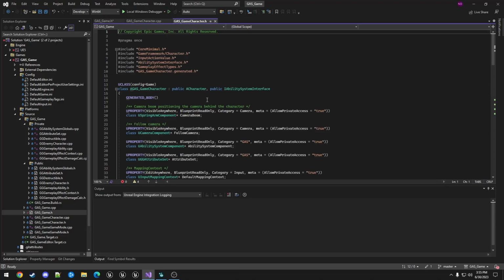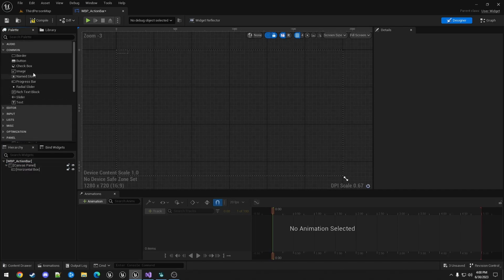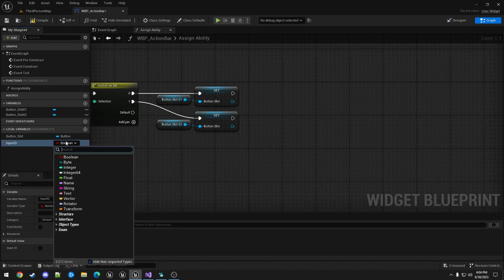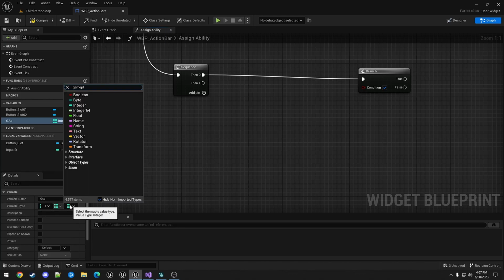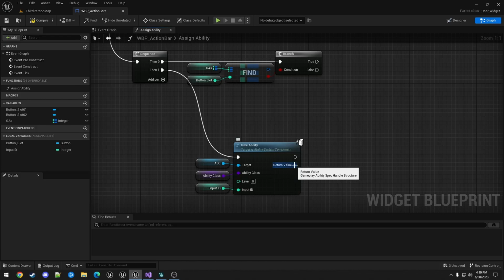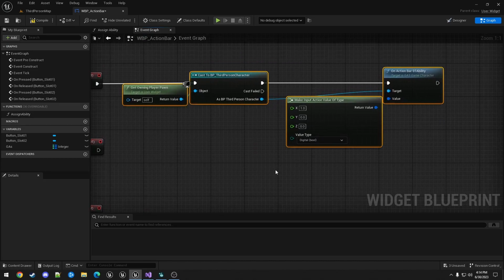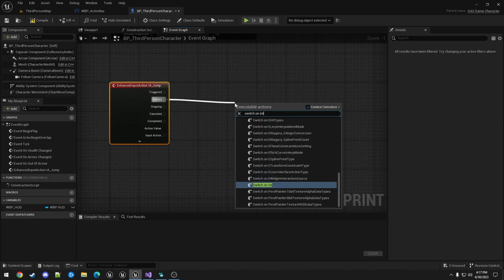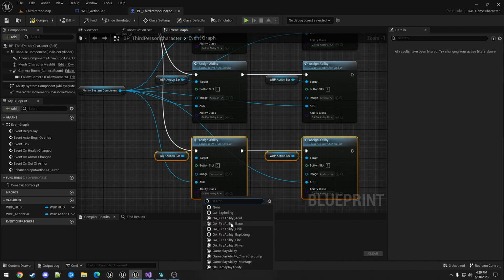Building an Action Bar using Enhanced Input with the Gameplay Ability System (GAS)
This Unreal 5.2 video is about Building an Action Bar, which we do by adding a few more Ability Input IDs, then creating Blueprint Callable functions to let the Ability System Component know when they have been Pressed or Released. Then we create an Action Bar Widget with functinality to assign (and re-assign) Gameplay Abilities to each Button Slot. We then hook up the Input and use Jump to randomly select the Phys, Acid and Fire abilities and show it working with both keypress and mouse click.

Chapters
00:00 - Intro
00:14 - Adding two more Ability Input IDs
02:10 - Creating the two Input Actions
03:18 - Building the Action Bar Widget
05:00 - And the Assign Ability function
14:03 - Action Bar Button Pressed/Released
17:18 - And Input Actions
18:55 - Setting Random Abilities on the Action Bar
22:25 - Testing the Action Bar
23:12 - Outro